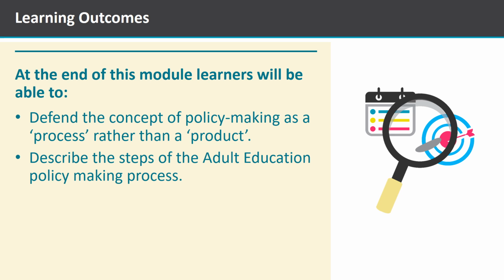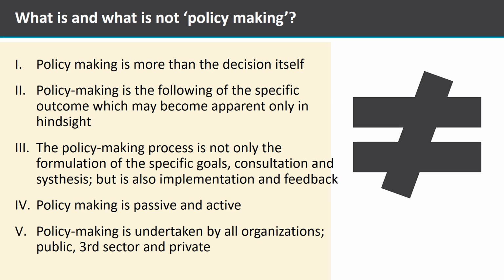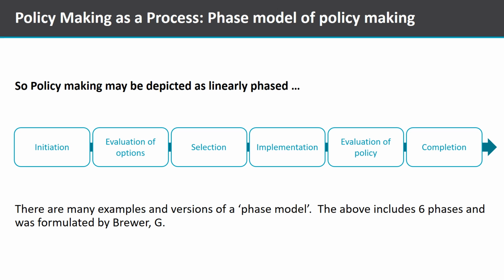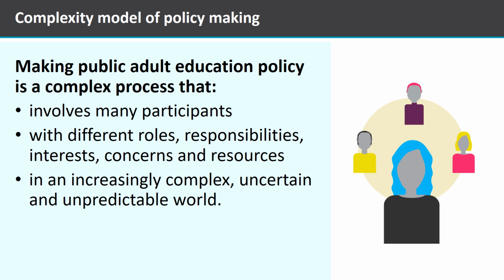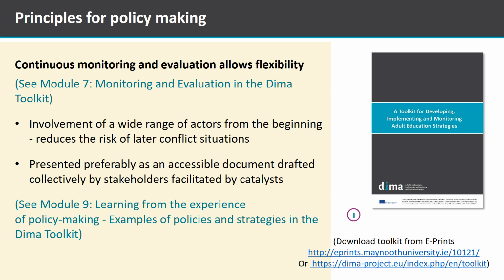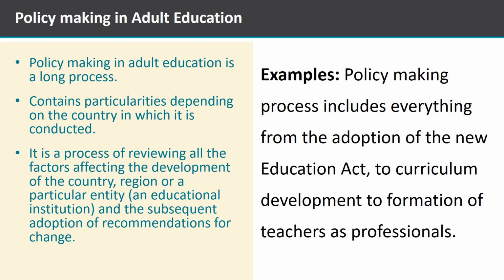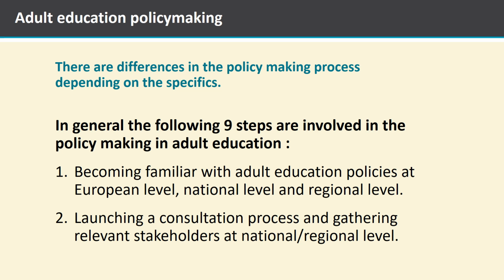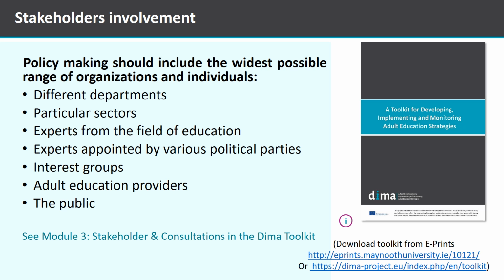Module 4: Policy Making as a Process DIMA Course Content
This 25 minute 55 second video Policy Making as a Process is Module 4 of a nine (9) module online course for adult education policy makers and practioners to complement an innovative toolkit to guide adult education policy and practice.

Participation in adult education varies significantly across states and regions of Europe! Why? Evidence and literature suggests a wide disparity in policy making, programming and implementation skills in the adult education sector across Europe. It is imperative that policy makers and programme managers address this disparity to foster life-long learning for a smart-sustainable Europe (see EU2020 and to achieve a European target of 15% of the adult population engaged in learning.

In response to this challenge, the ERASMUS+ DIMA project 2015 to 2017) developed a practical 9 module online course to complement an innovative toolkit to guide adult education policy and practice. introduces tools for developing, implementing, and monitoring adult education policies, strategies, and practices.